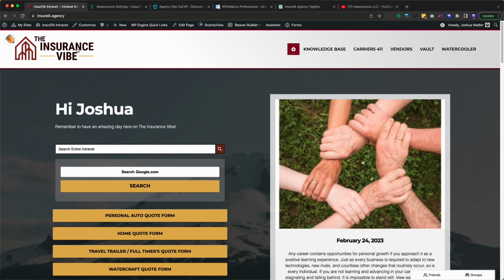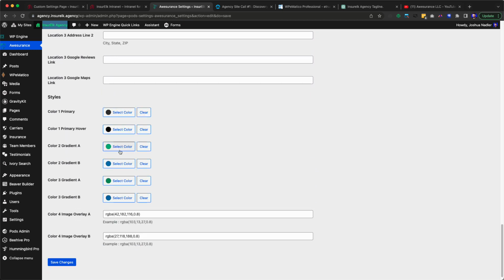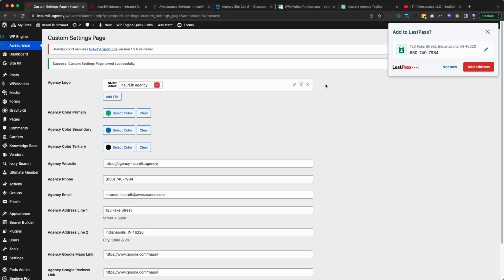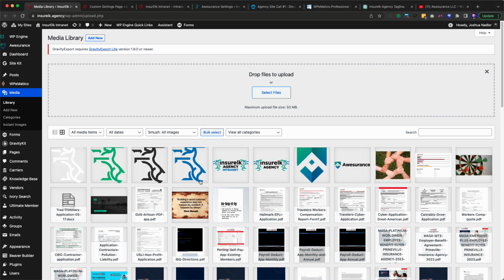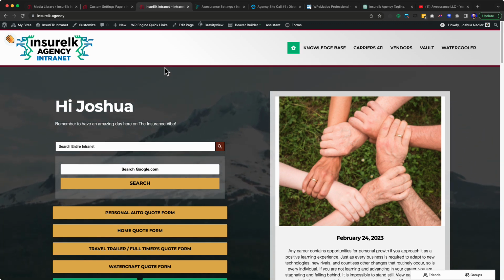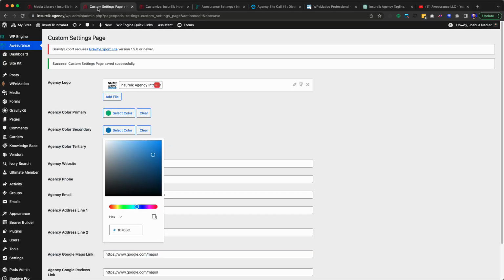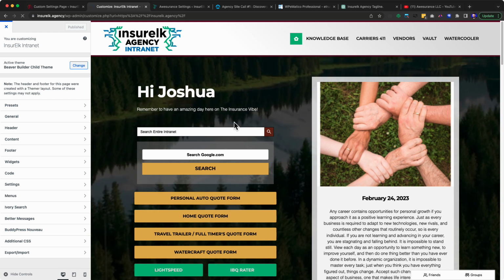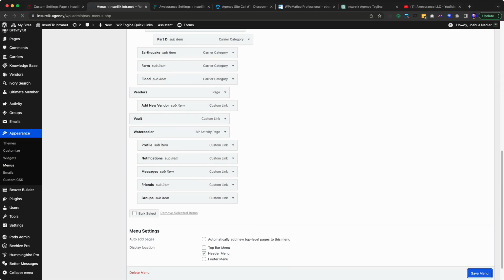InsurElk Intranet : Anita & Joel Setup 03/2023